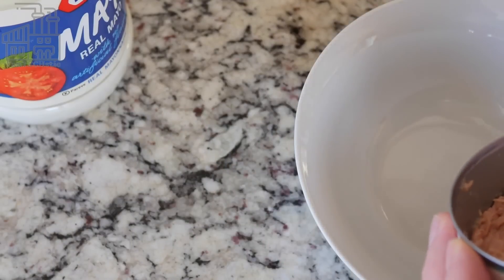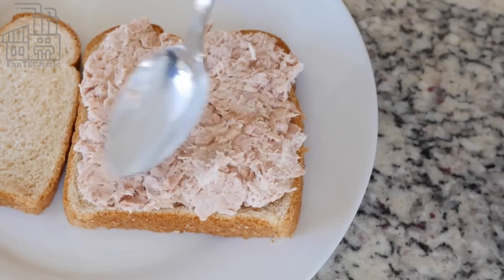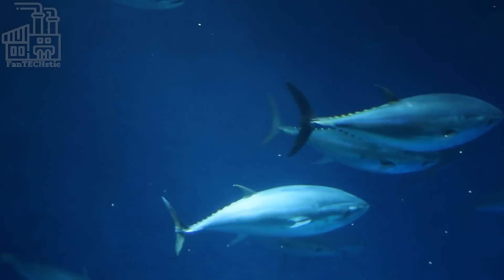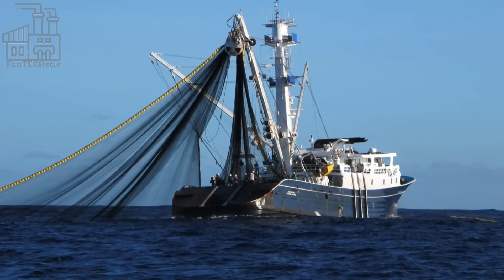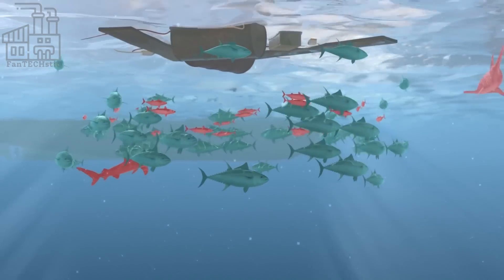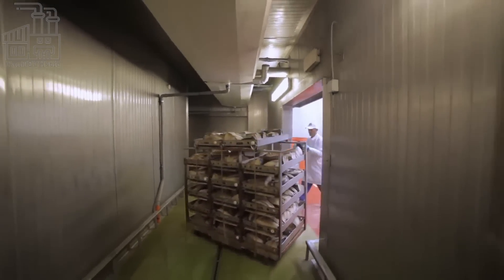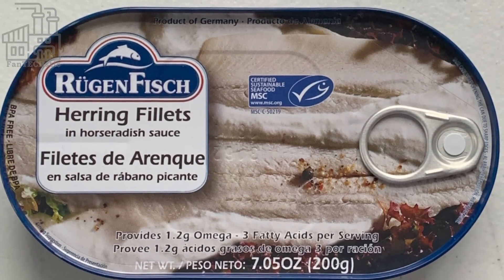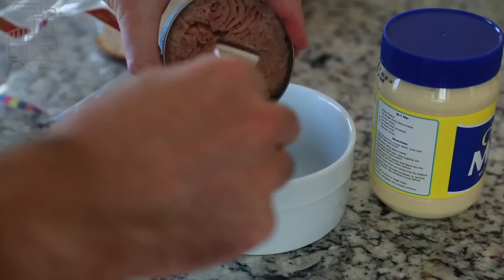Ever Wondered How Canned Tuna Is Made?! Join us on this FanTECHstic Factory Tour!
How tuna in a can is made! Curious about how tuna in a can is made? Get ready to discover how tuna in a can is made!